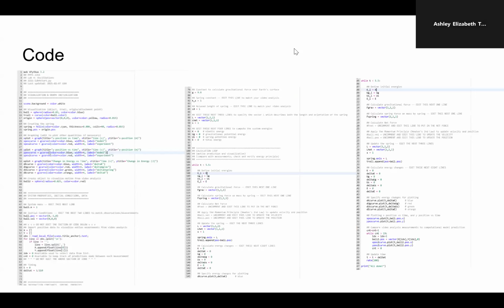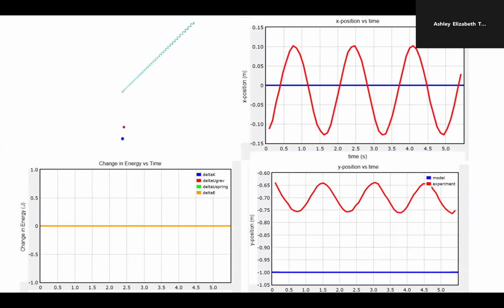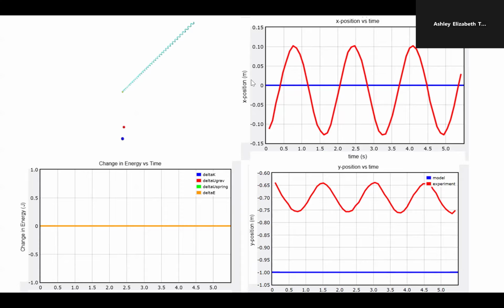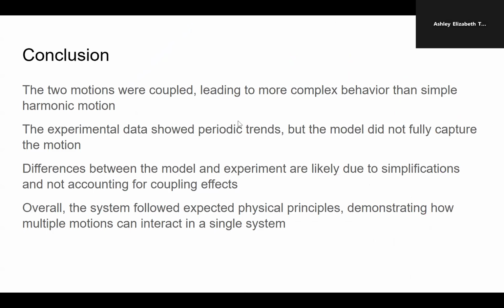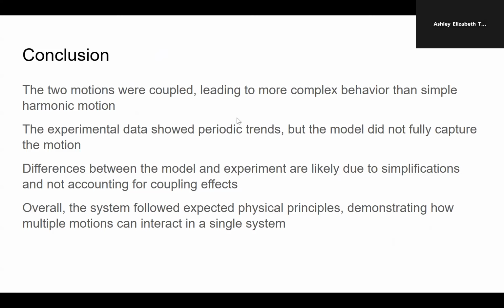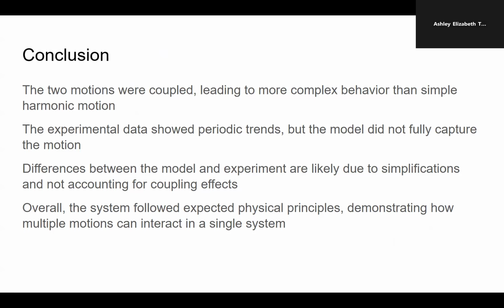Physics Lab 4 Video